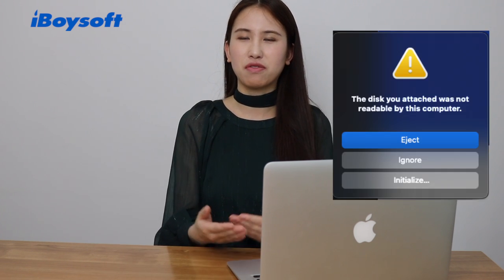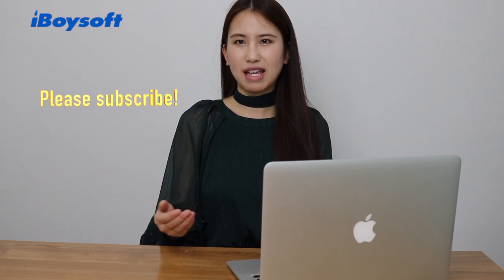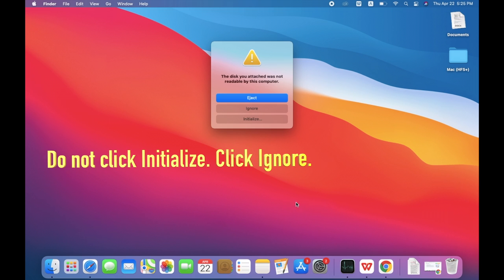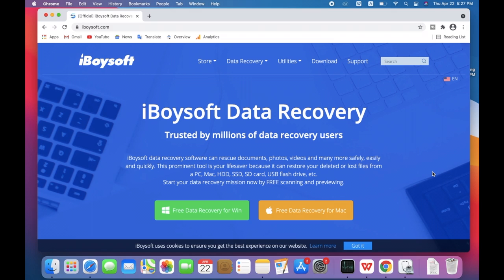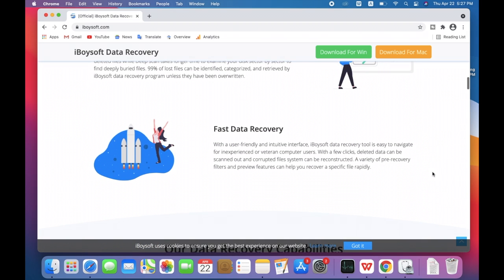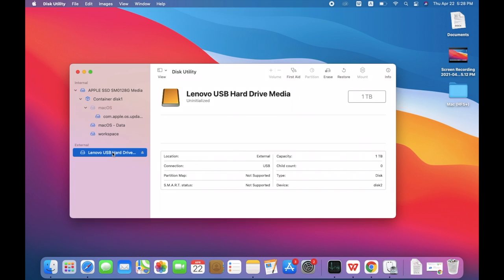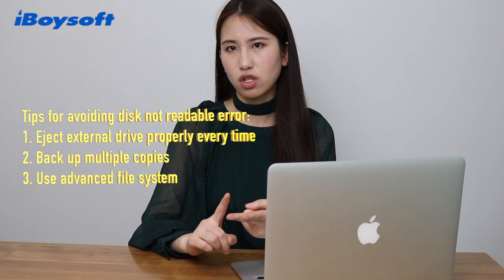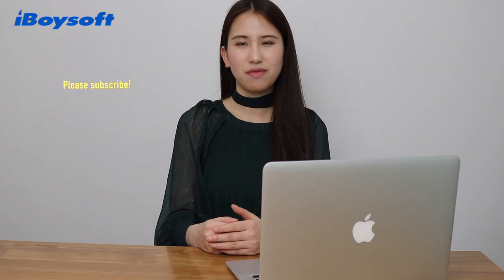Fix "The disk you attached was not readable by this computer" on Mac (Sonoma) Without Data Loss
"The disk you attached/inserted was not readable by this computer" is a very common error message after you plug into a corrupted or incompatible external drive. The video will help you solve the problem quickly and easily.

Use iBoysoft Data Recovery software to free scan for lost data